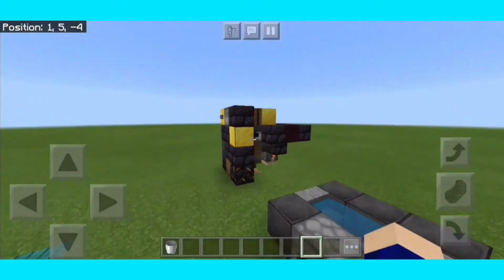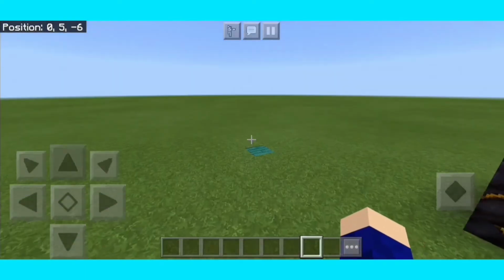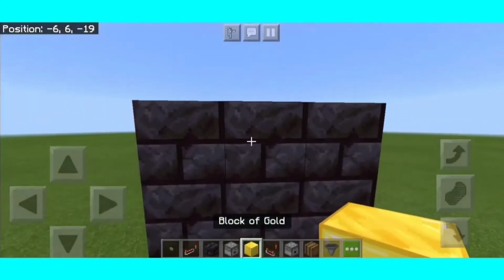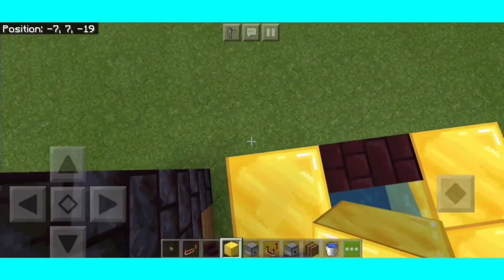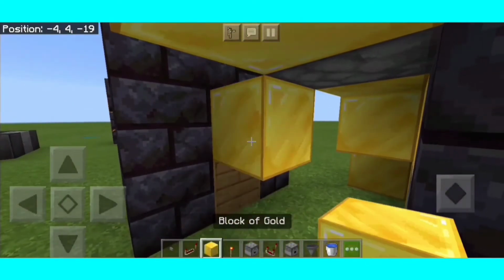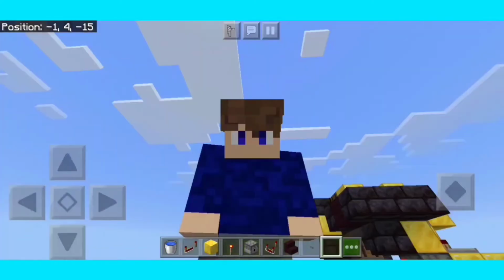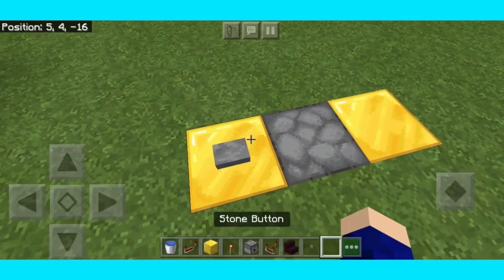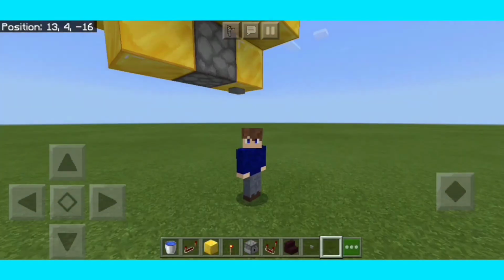Water Bucket Refiller! (Android/iOS/Windows 10/Xbox/PS4/Switch)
This design removes the need to put an infinite water source in your base. Instead, all  you have to do is place an empty bucket in the dropper and press the button and you can get as many water buckets as you want (assuming that you have enough buckets).

Texture Packs I use:
MultiPixel HD

Hardware I use:
Xiaomi Mi A3 6GB RAM 128GB Storage
pTron Tangent Evo Bluetooth Earphones

Software I use:
AZ Screen Recorder (to record footage)
InShot (to edit videos and make thumbnails)
Minecraft for Android (duh)